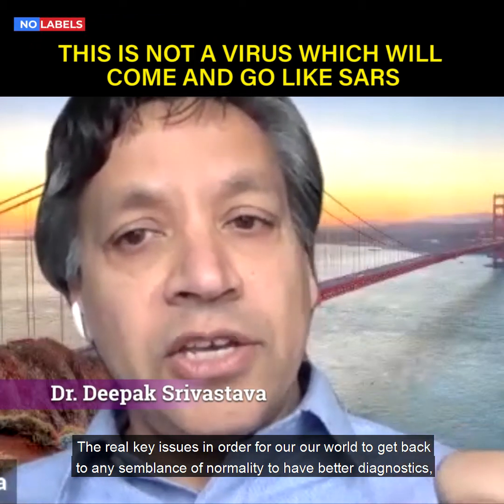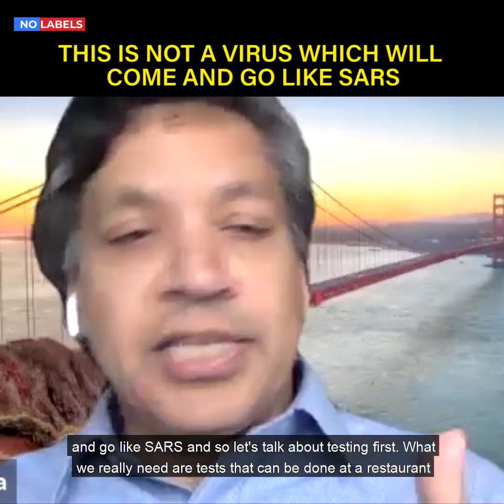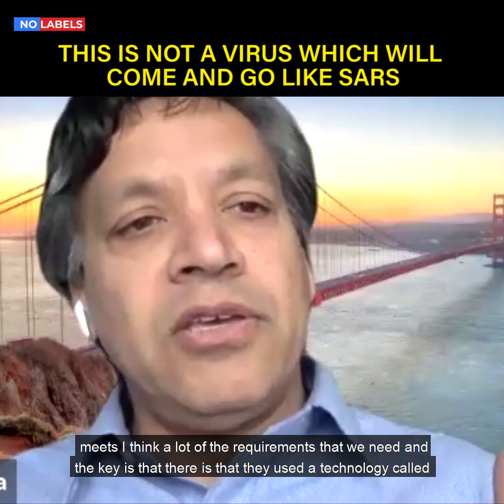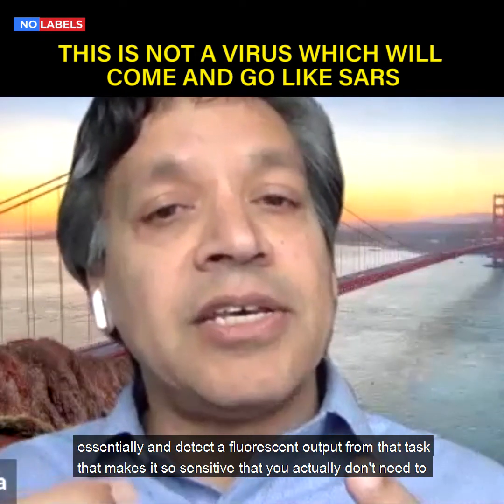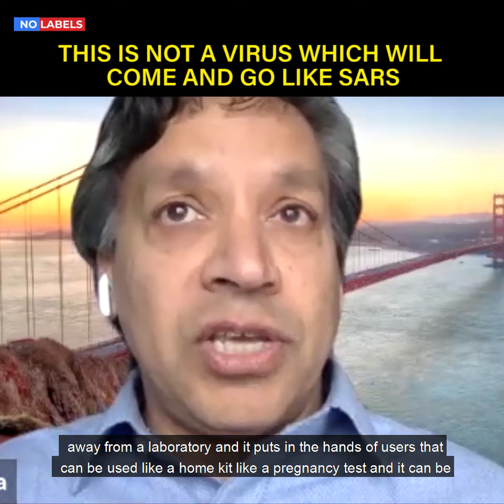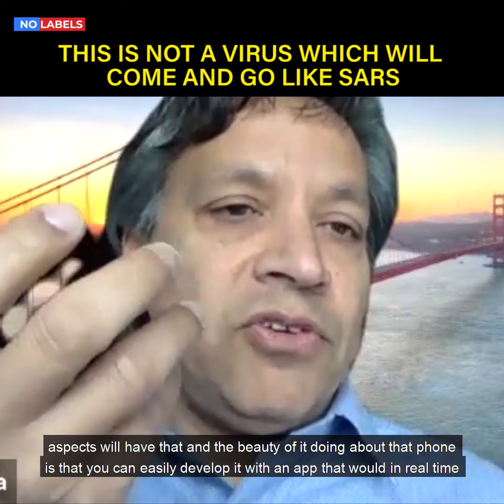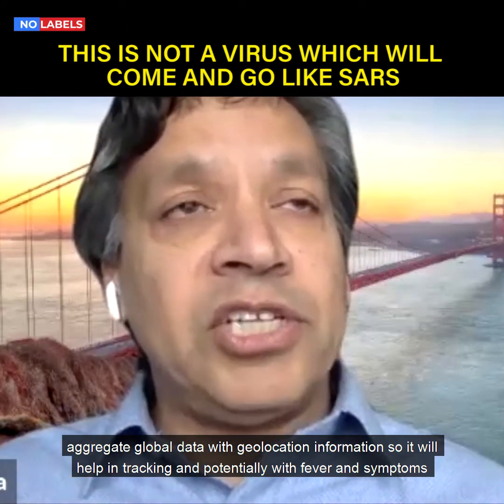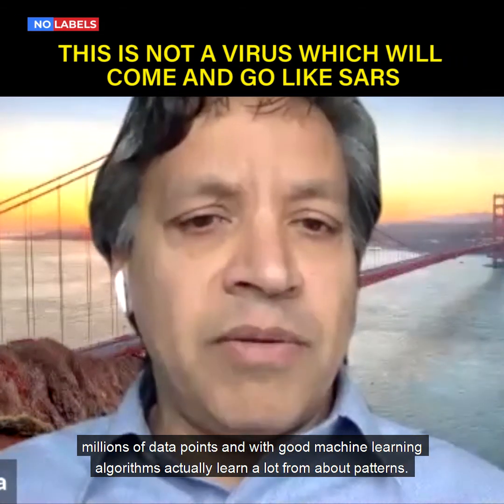This is not a virus which will come and go like SARS - Deepak Srivastava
Dr Deepak Srivastava speaks of new technologies on how to test for the corona virus much quicker.

No Labels is a large and rapidly growing citizen-led organization mobilizing frustrated Republicans, Democrats and Independents - the majority of Americans - into a new political force to break the paralysis of hyper-partisanship and dysfunction in Washington. The goal is to make government work again by fighting for bipartisan, common sense solutions to our nation's biggest problems and reforms to our political system.

Check us out on Facebook: Facebook.com/NoLabels
Check us out on Twitter